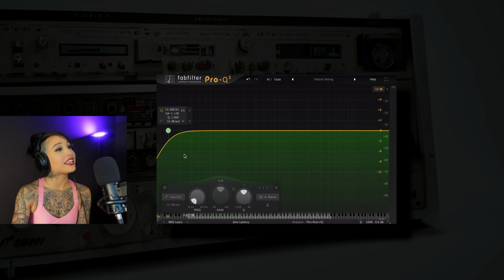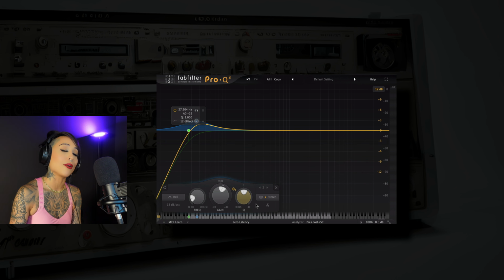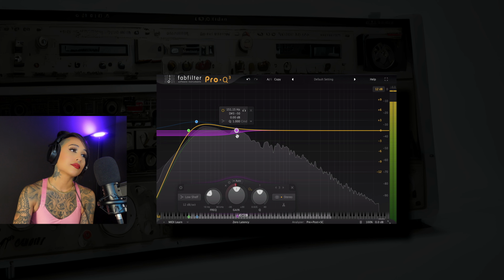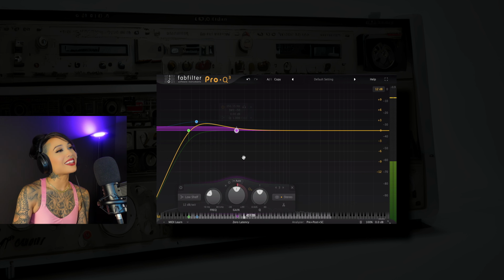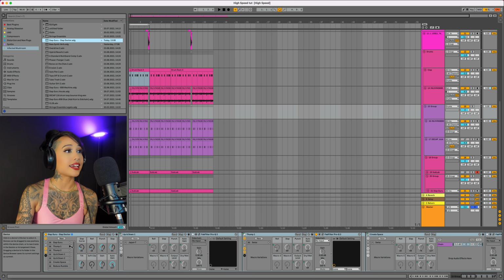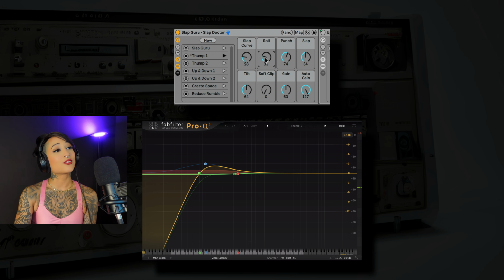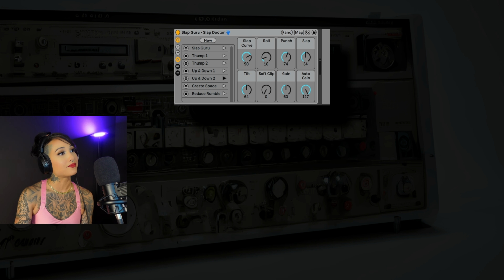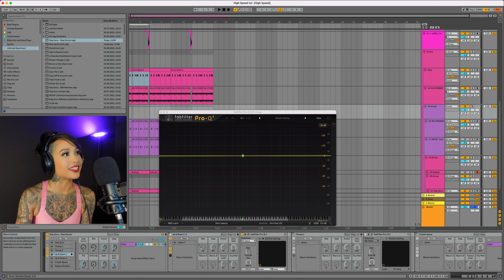Get The Most From Your 808's (Fab Filter Pro Q 3 / Tape Emulation) || + Free Download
This effect sounds amazing when used on the bass and kick bus.
Hope you enjoy!  This is how I dial in my low end processing.  A great trick to dial in a perfect 808.

00:00 Intro
00:32 Before Processing
00:42 Emulating Tape with Fab Filter
01:29 Dynamics (Punchier Kick)
02:48 Slap Doctor (Free Ableton Device)
03:13 Device Breakdown
05:27 Outro